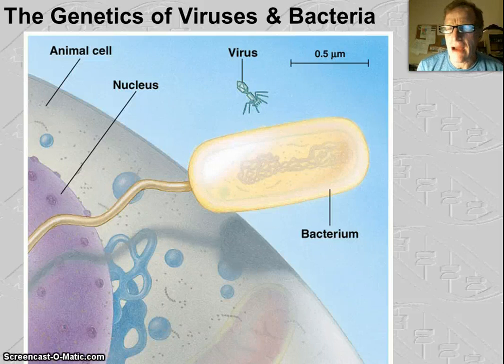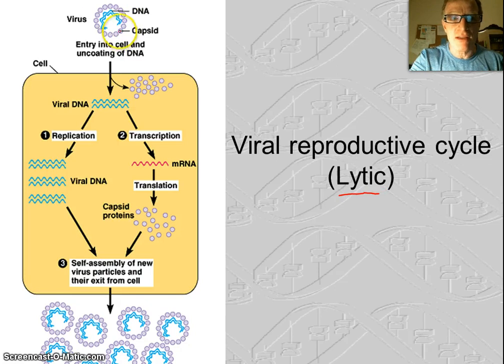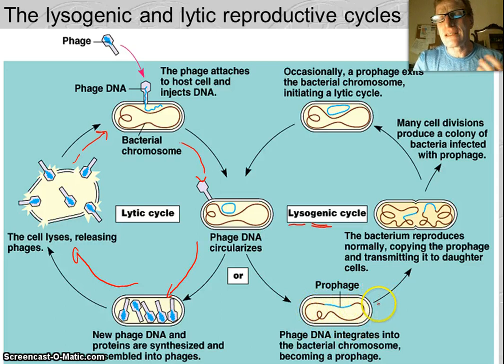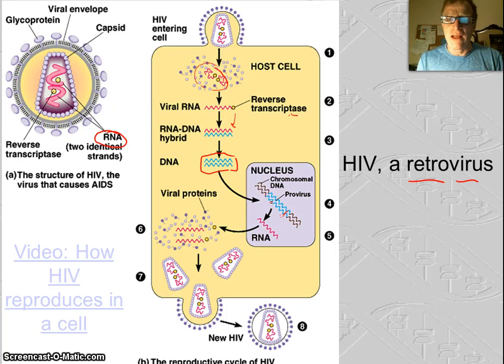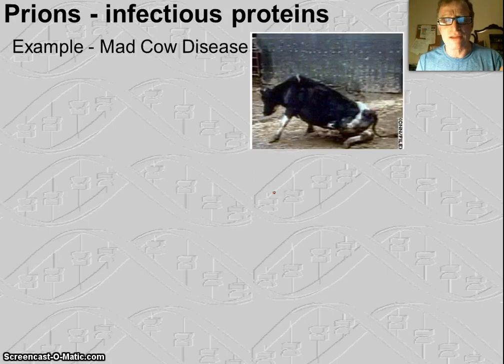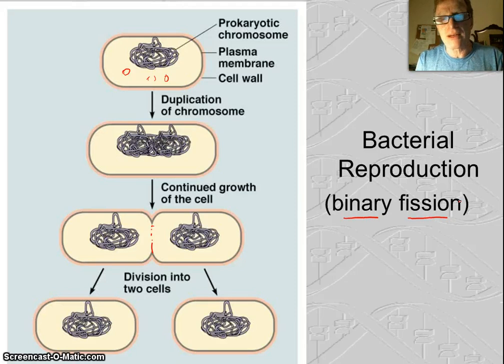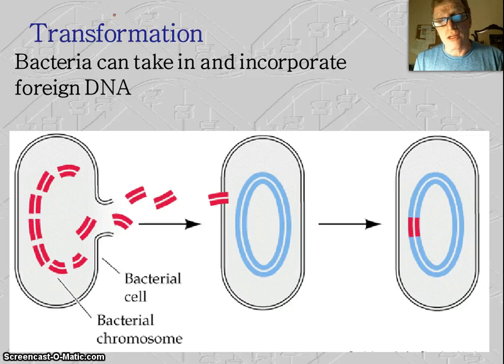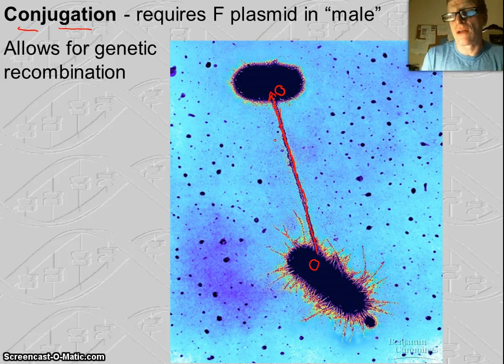Viral & Bacterial Genetics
This is a brief review of viral and prokaryotic genetics as well as the structure & function of prions